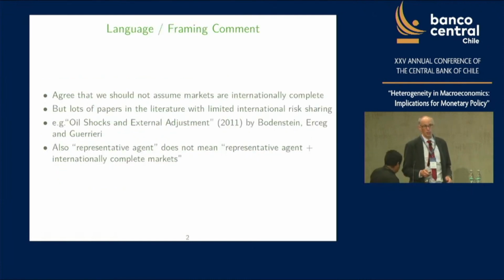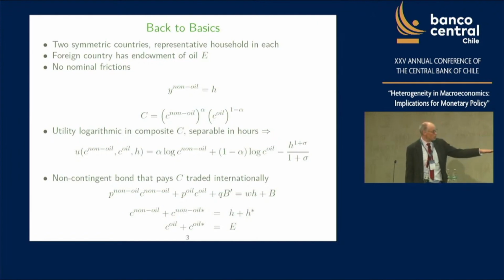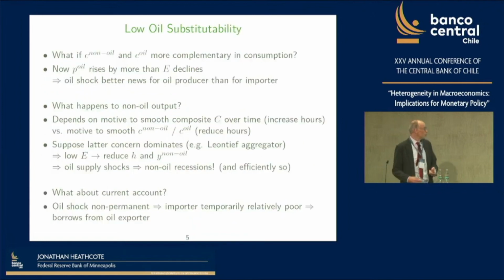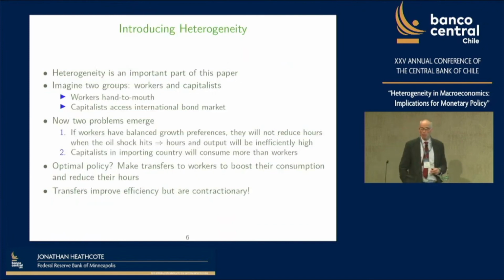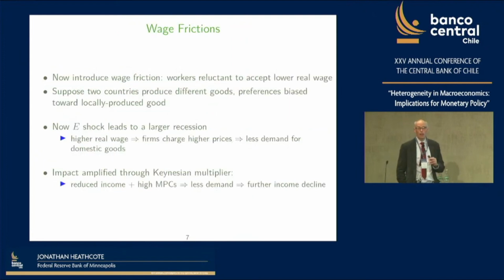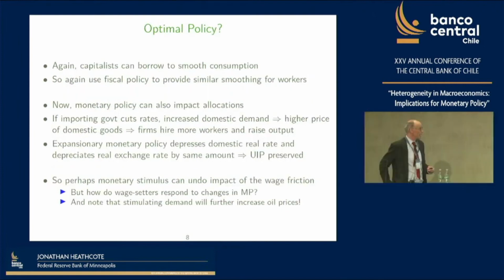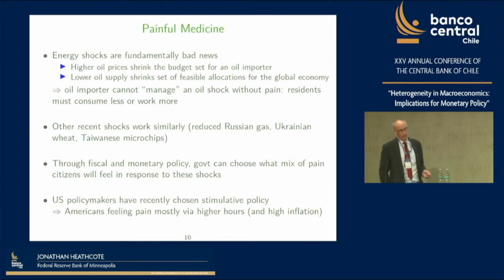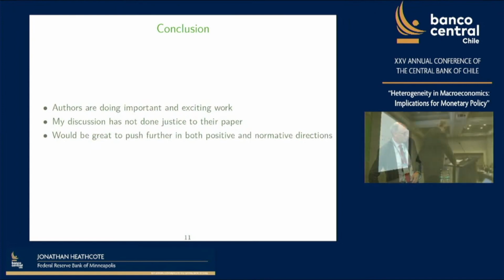Discussant - Managing an Energy Shock: Fiscal and Monetary Policy - Discussant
Discussant:
Jonathan Heathcote (Federal Reserve Bank of Minneapolis)

XXV Annual Conference of the Central Bank of Chile
“Heterogeneity in Macroeconomics: Implications for Monetary Policy”